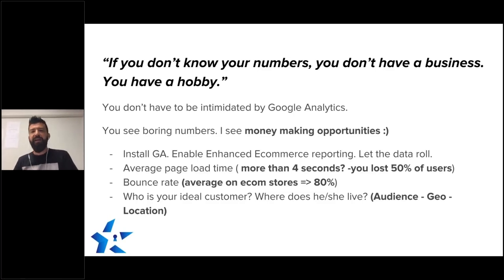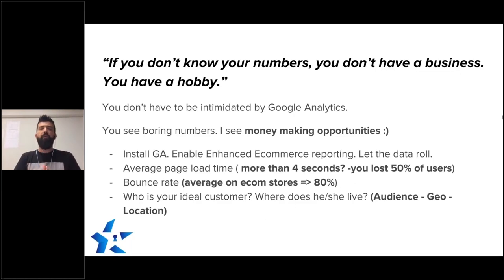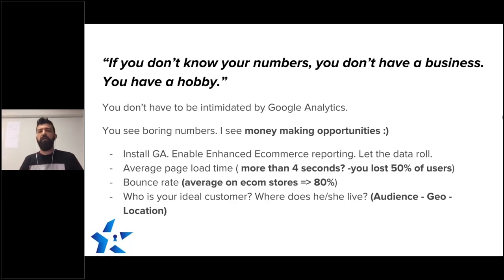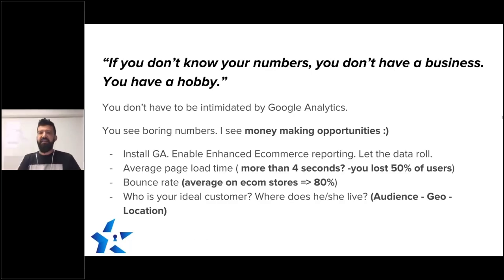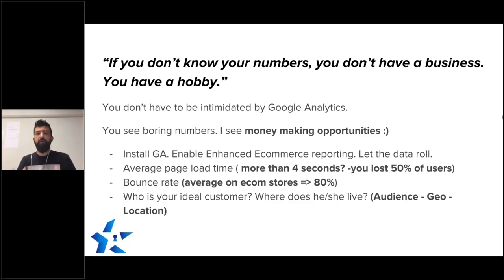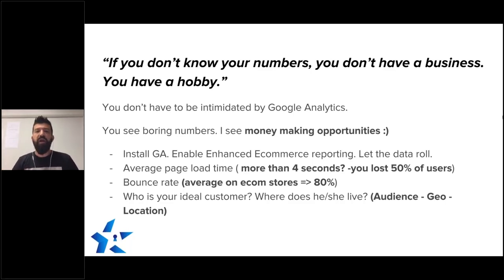This Ecom Tool Is EXTREMELY Underrated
In this video, hear what Dimitris Skiadas, the ecom expert, have to say about seeing money-making opportunities from boring numbers from Google Analytics. He suggests to install Google Analytics to see how your ecom store perform. Get tips from and know what are the important factors to get from this analytics.